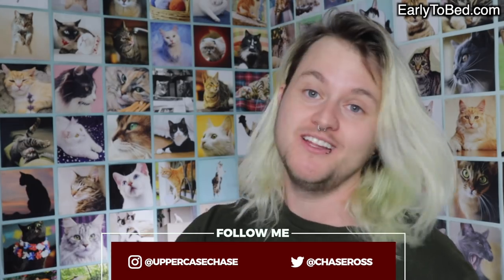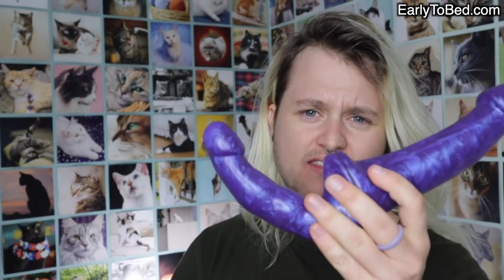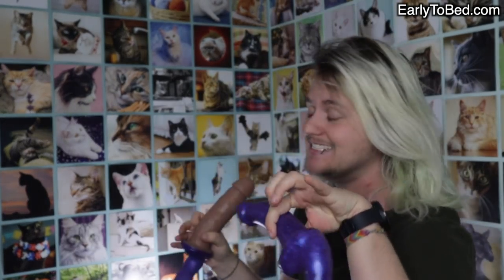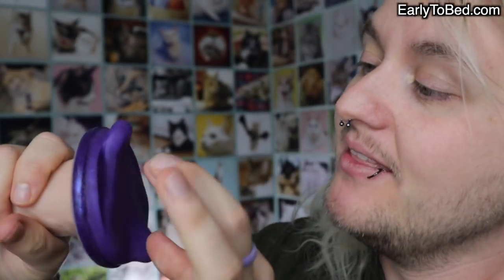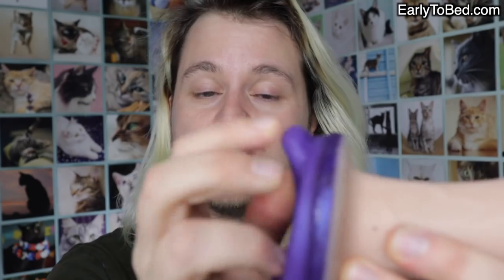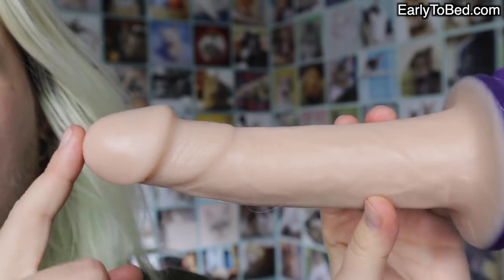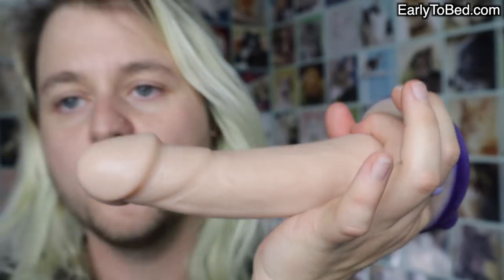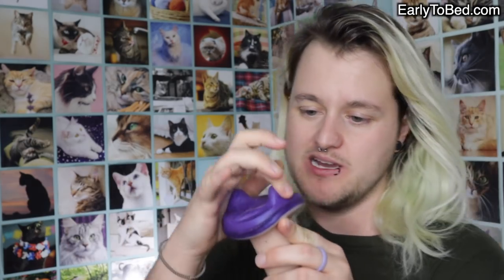MUSTANG ROYALE REVIEW (REALISTIC PEEN)